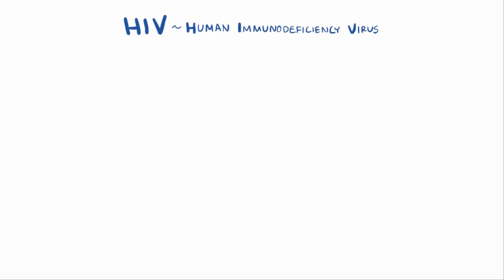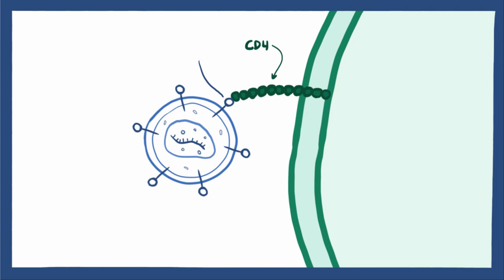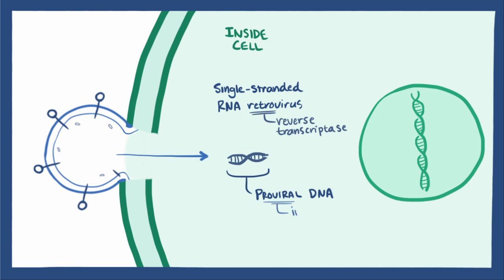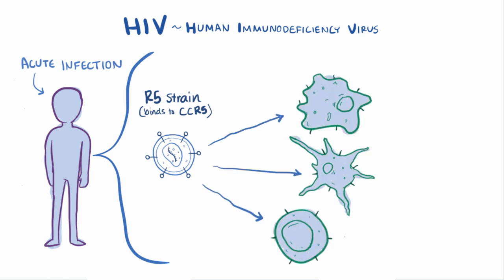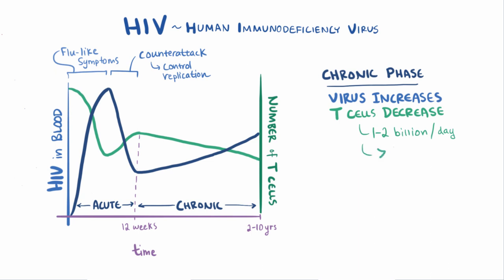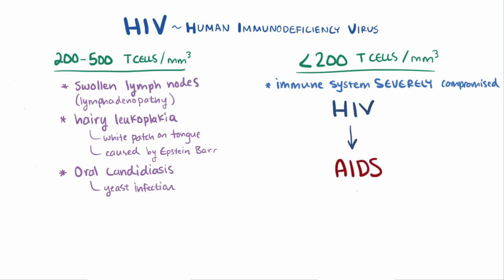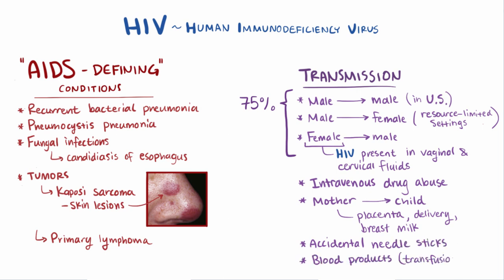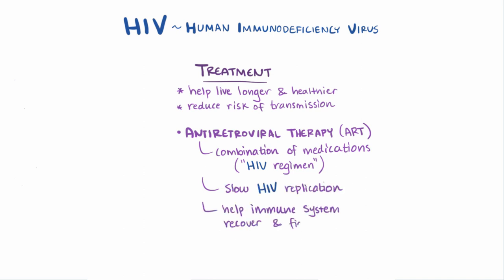HIV and AIDS: Osmosis Study Video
Special thanks to @osmosis  for allowing us to share!

HIV infection and AIDS is a spectrum of conditions caused by infection with HIV. Following initial infection, a person may not notice any symptoms or may experience a brief period of influenza-like illness. As the infection progresses, it interferes more with the immune system, increasing the risk of common infections like tuberculosis, as well as other opportunistic infections, and tumors that rarely affect people who have working immune systems. These late symptoms of infection are referred to as acquired immune deficiency syndrome.

Review key aspects of transmission, diagnosis, treatment, and prevention in this short video.

For more study tools from Osmosis on Medscape, see our collection